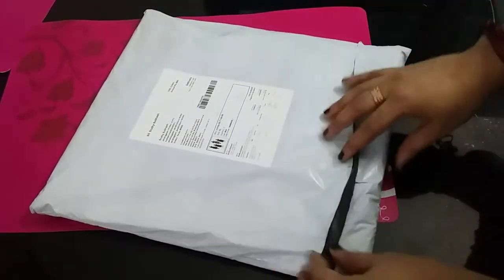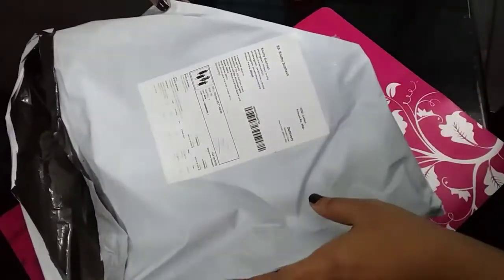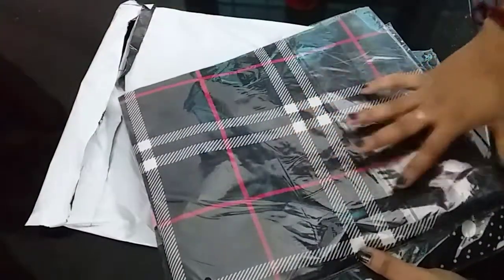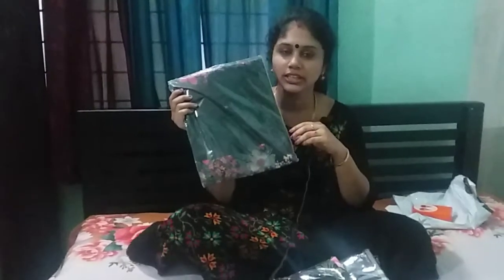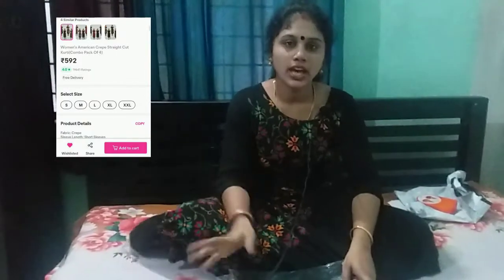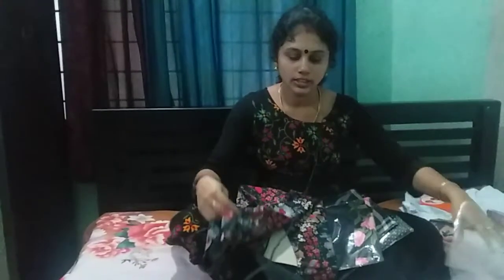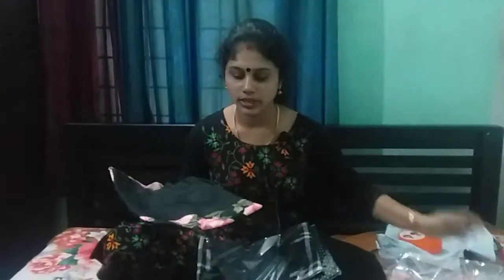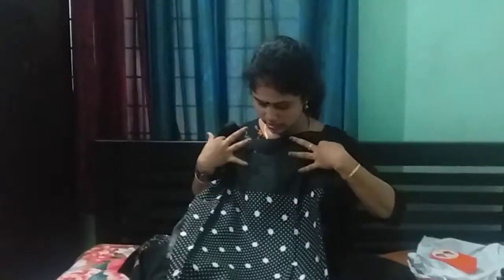meesho affordable daily wear kurthi haul/150 രൂപയുടെ ചുരിദാർ tops.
Women's American Crepe Straight Cut Kurti(Combo Pack Of 4)
Fabric: Crepe
Sleeve Length: Short Sleeves
Pattern: Printed
Combo of: Combo of 4
Sizes:
S (Bust Size: 36 in, Size Length: 44 in)
XL (Bust Size: 42 in, Size Length: 44 in)
L (Bust Size: 40 in, Size Length: 44 in)
M (Bust Size: 38 in, Size Length: 44 in)
XXL (Bust Size: 44 in, Size Length: 44 in

2(meesho app link=)